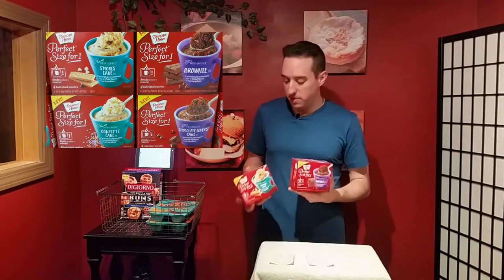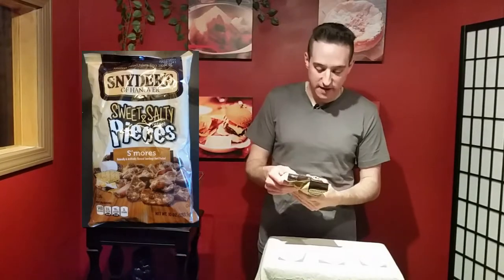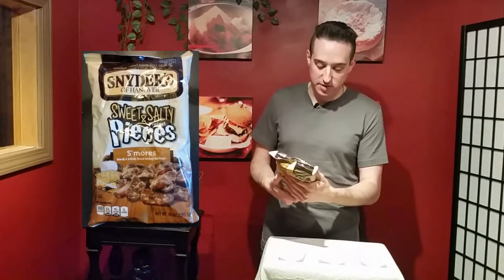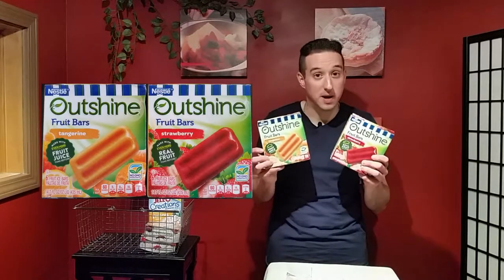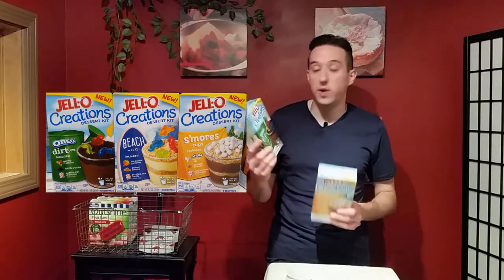GREAT BITES with JOEL RYAN - The Commercial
GREAT BITES with JOEL RYAN features food items you might have missed at your grocery stores and supermarkets. If you have tried them before, let me know what you thought in the comments. Joel Ryan is here as a free service for YOU, and hopefully make you more aware of what is out there! :) - JOEL RYAN